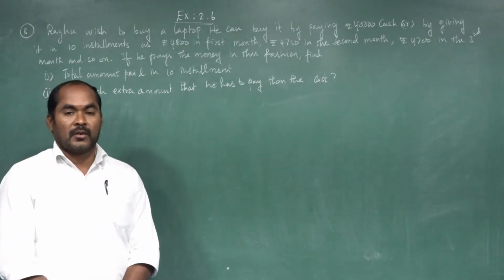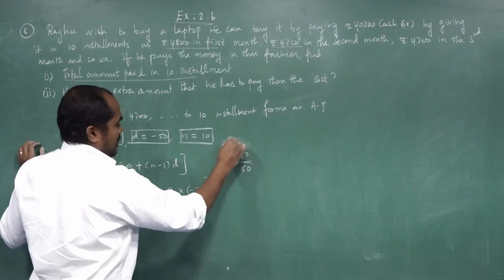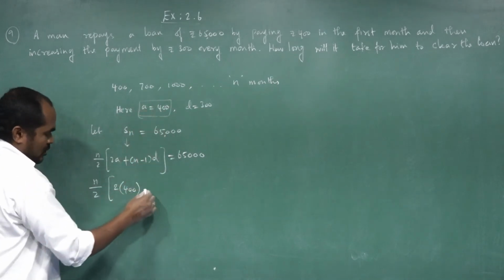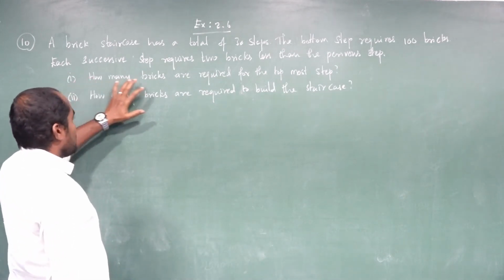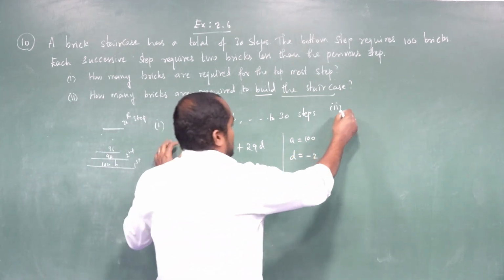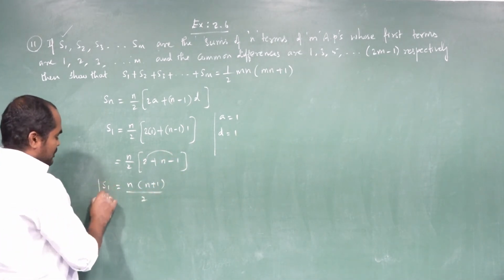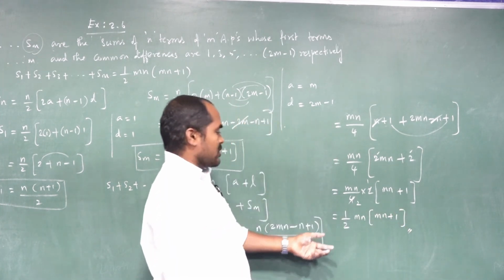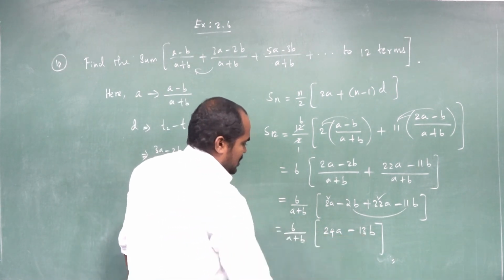X-STD MATHS NUMBERS & SEQUENCES (BY T.THIYAGARAJAN)